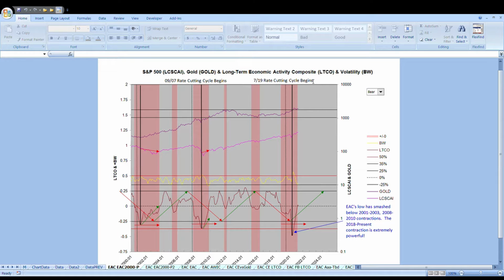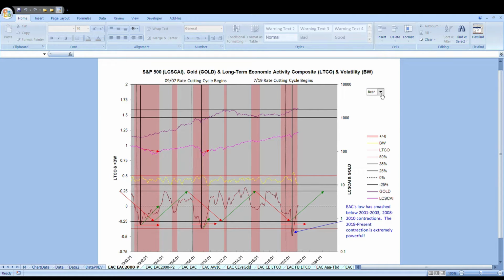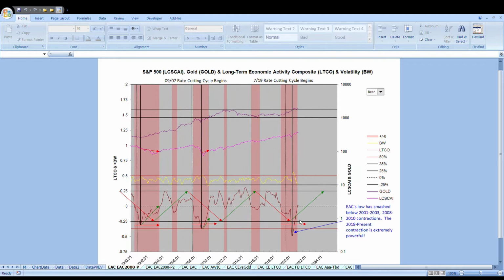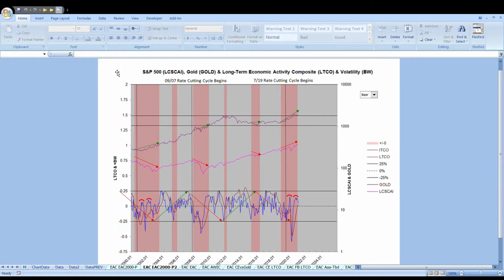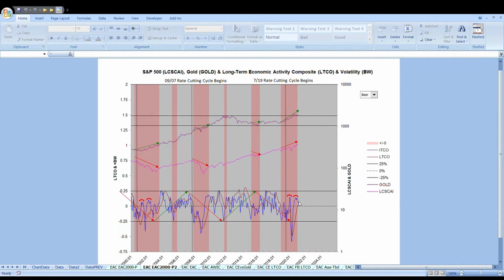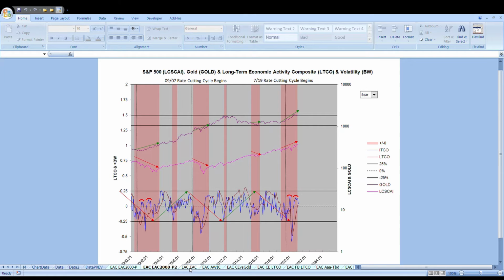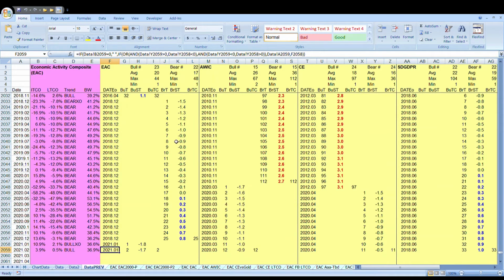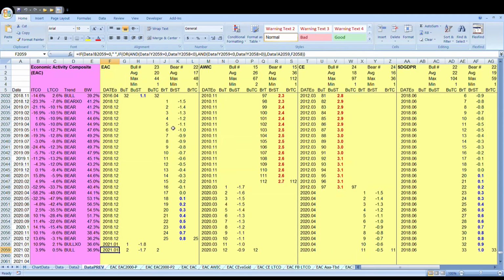EAC Review 020121 HD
Have the US & global economies entered a sustainable bull phase?